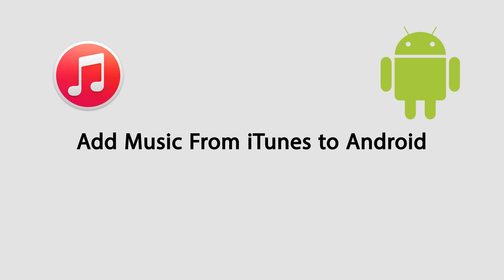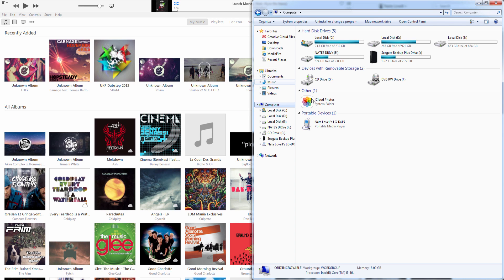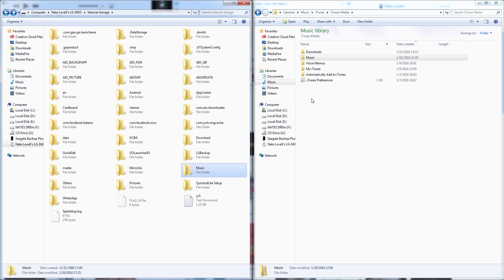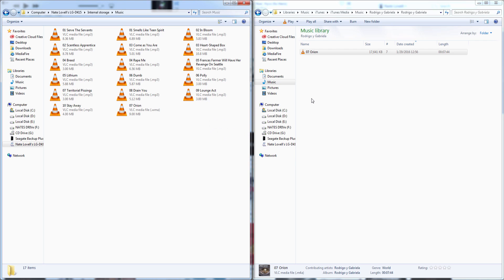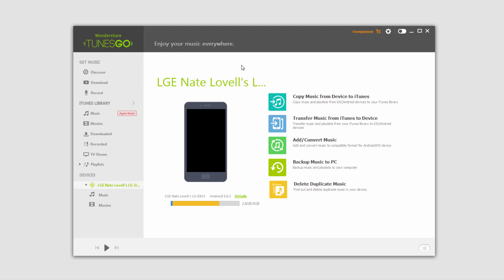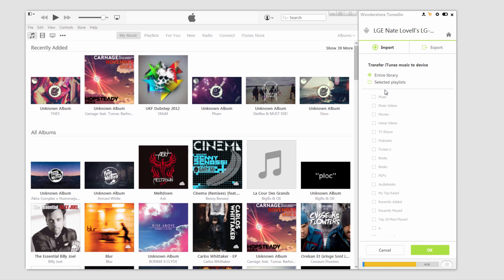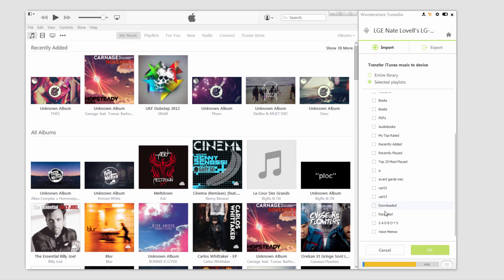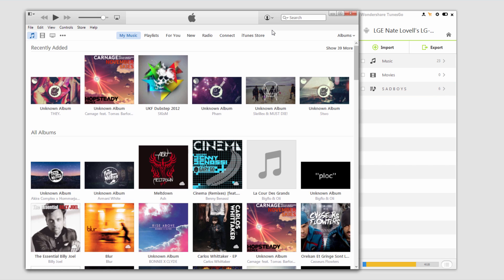How to Transfer Music from from iTunes to Android Phones and Tablets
Apple doesn't provide any solution to transfer music from iTunes to android, so does Google as well. However, the interesting thing is a lot of people keep both Mac computer and android devices at the same time. The video explores three ways to transfer songs, playlists, movies, iTunes U, Podcasts, and more from iTunes to android phones and tablets.